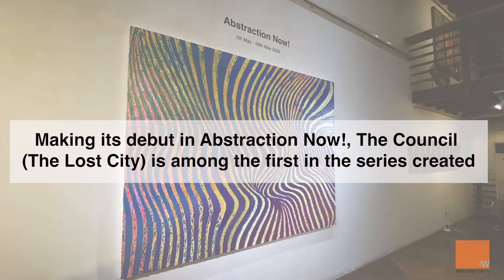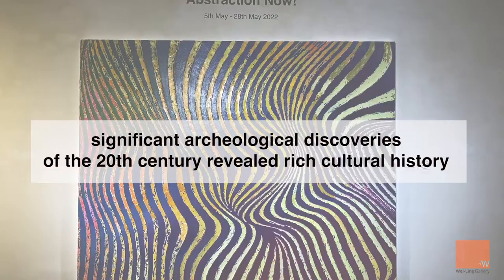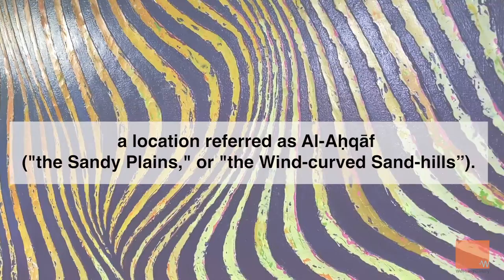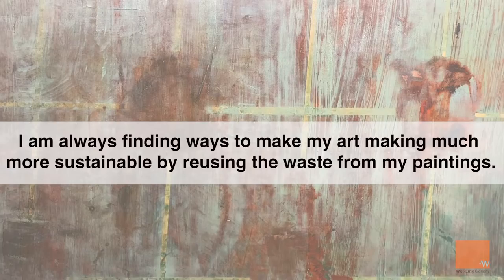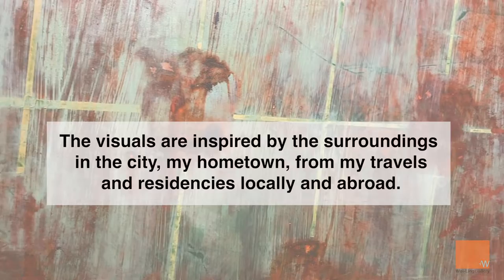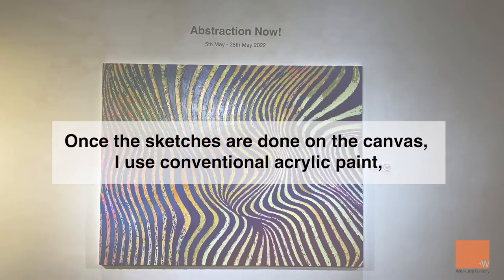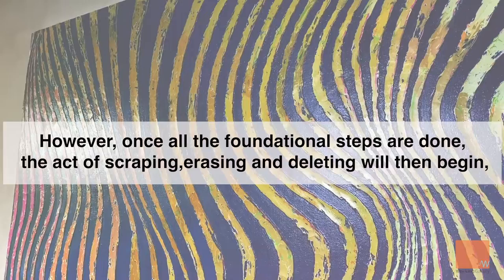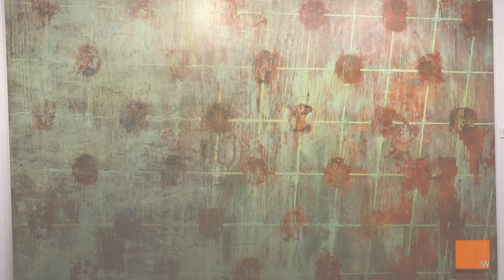Abstraction Now! - Interview with Sabri Idrus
Artist Sabri Idrus discusses his work process, choice of materials and thoughts on non-representational works through a narration by Fiqri Adnan.